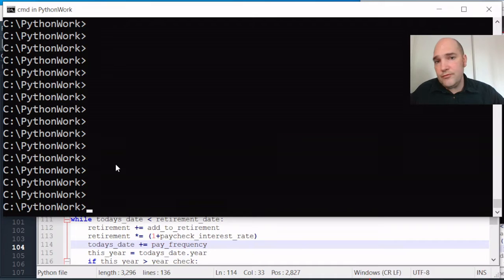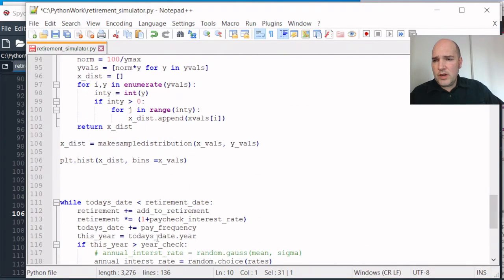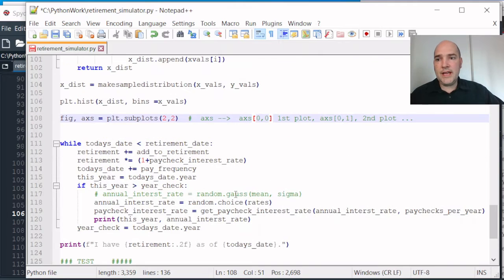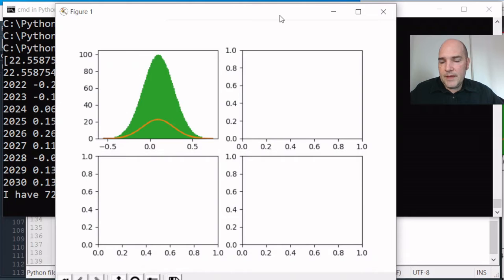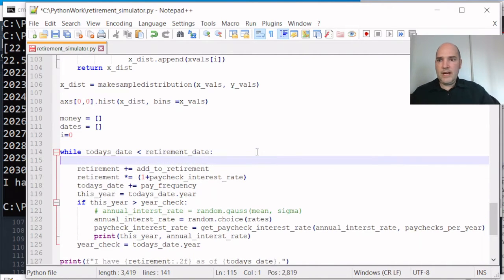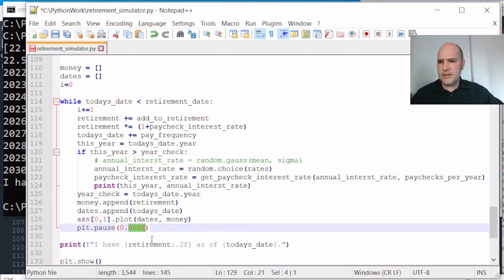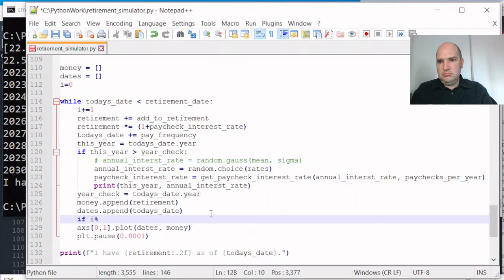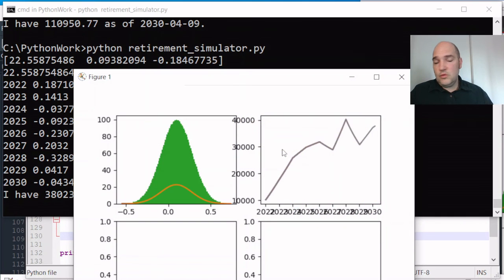Python Millionaire: Retirement Simulator #7 -- Organize multiple plots with subplots!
We will now create a figure with subplots and show how to organize your plots on the screen.  On the first plot we will continue to show the rates distribution histogram.  On the next plot we can start to show how our money grows (or shrinks) as we sample market rates.  Also, I will introduce plt.pause() which can be a simple way to animate your plots (if they are simple enough...)